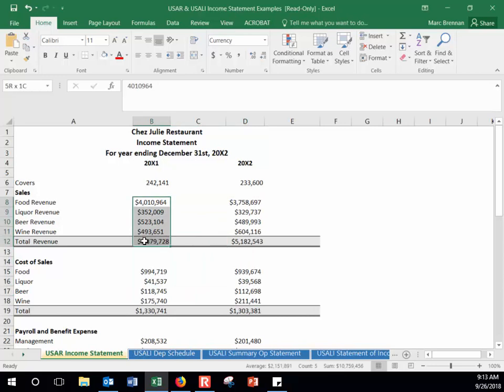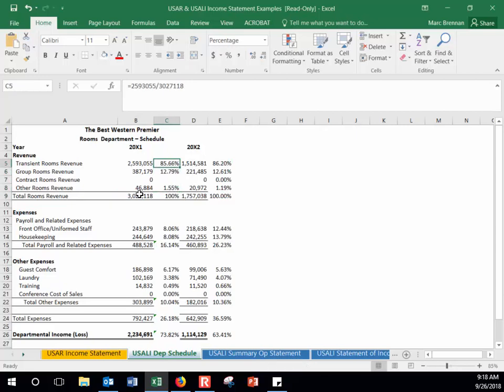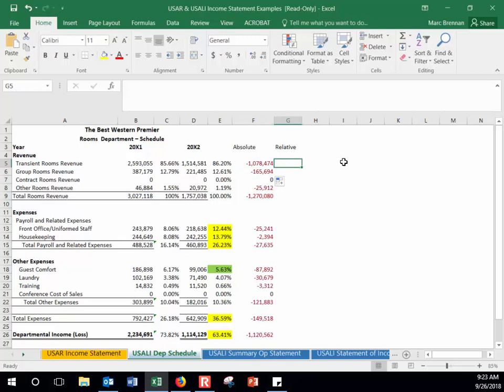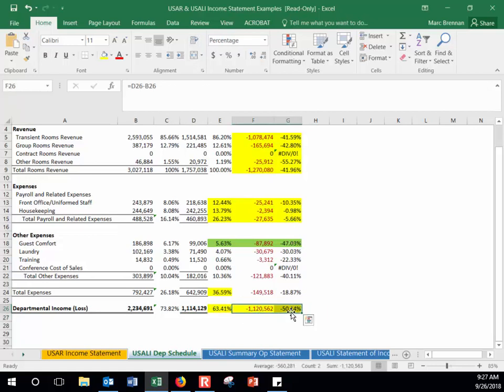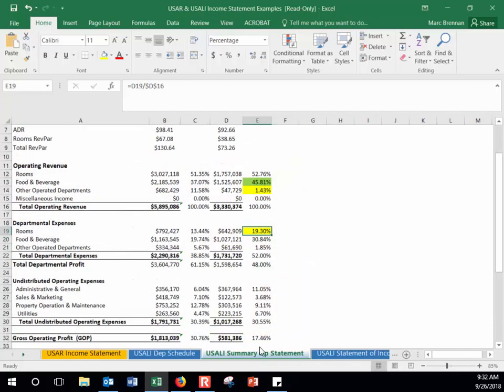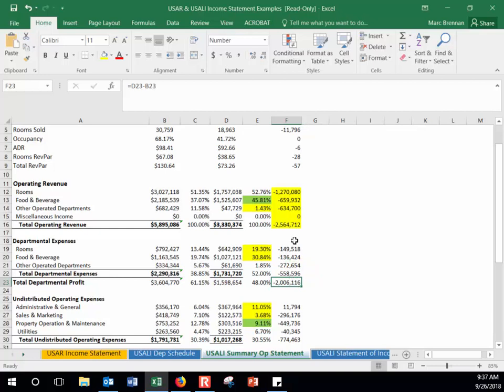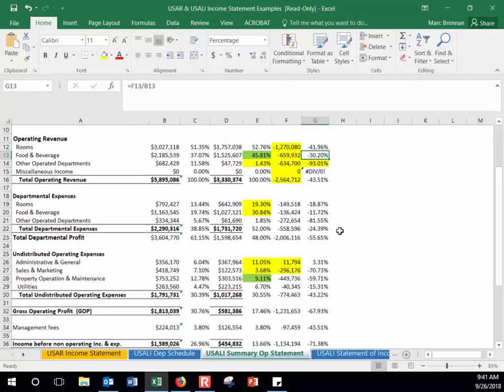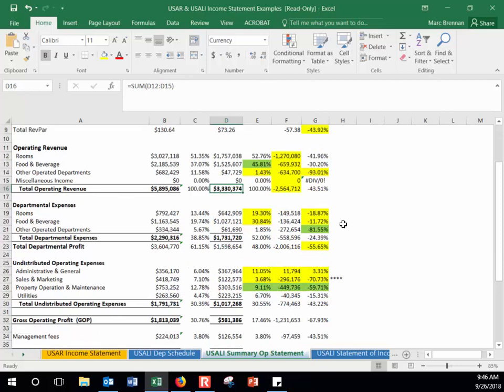Mangaerial Accounting - Common and Comparative Practice